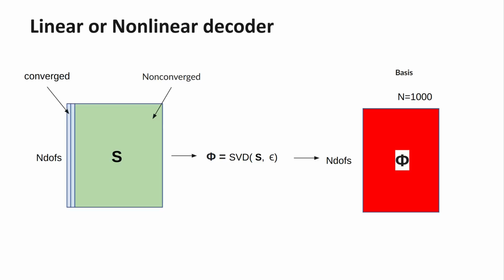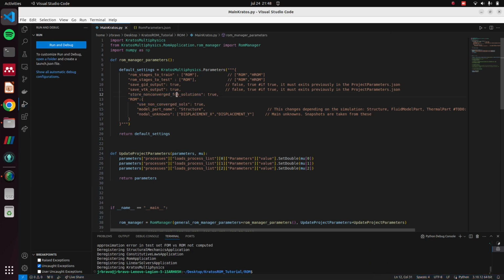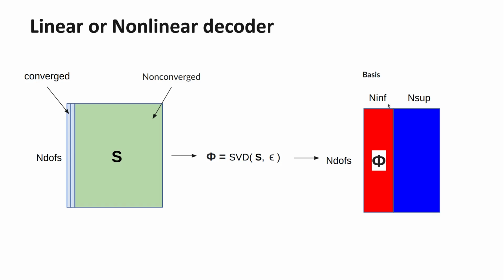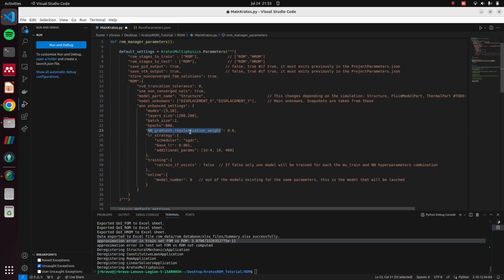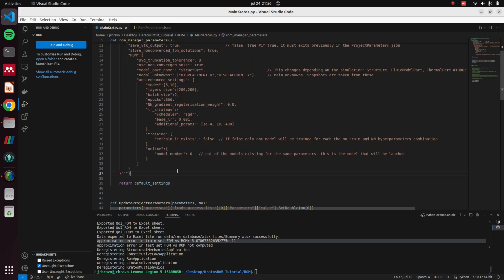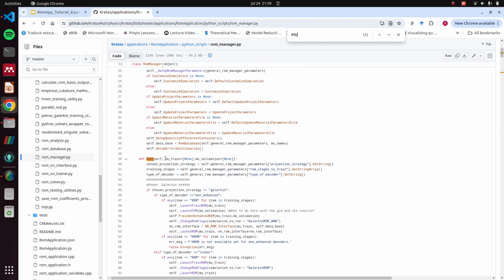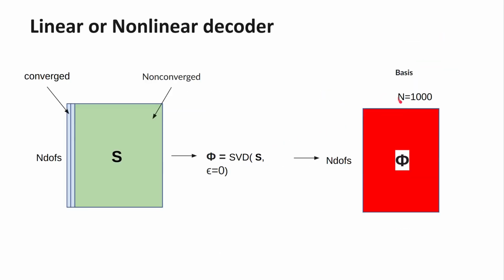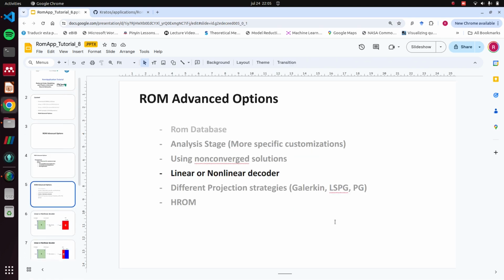Rom Tutorial 8: L and NL Decoder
In this video, we continue taking a look to some of the more advanced features of the ROM manager with the focus on the linear and non-linear decoders.